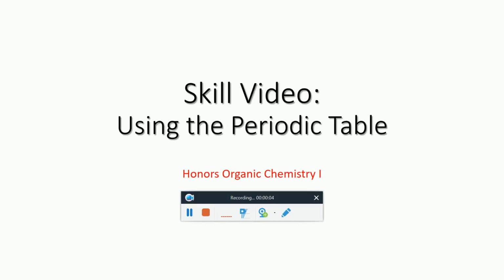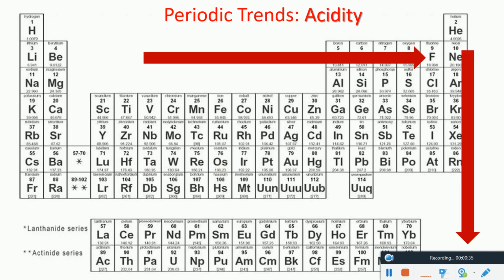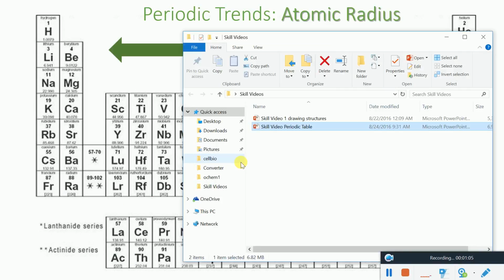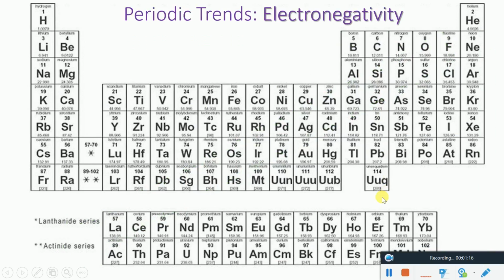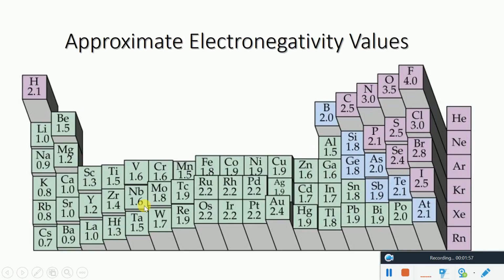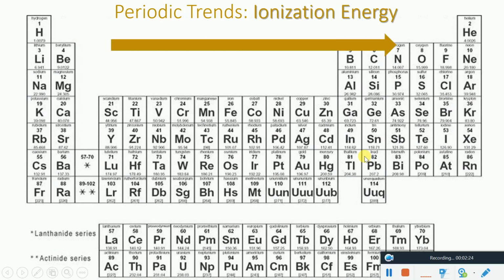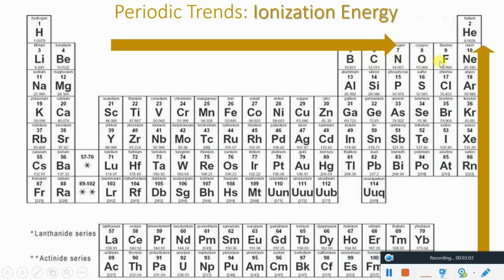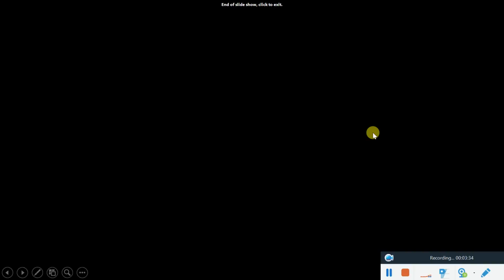Skills Video Periodic Table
Trends on the periodic table including:
Acidity
Electronegativity
Bond Length
Atomic Radius
Ionization Energy